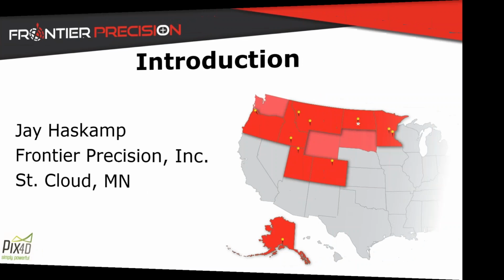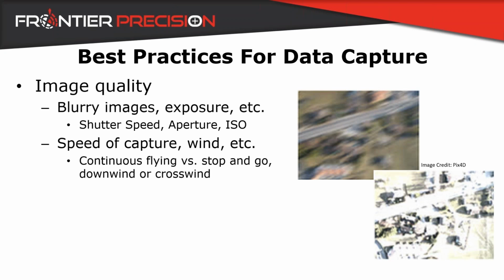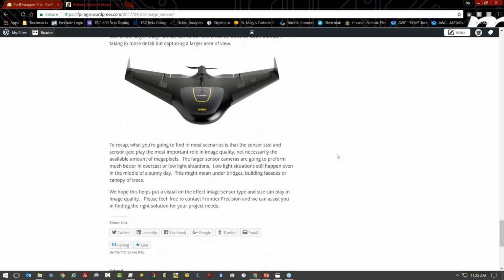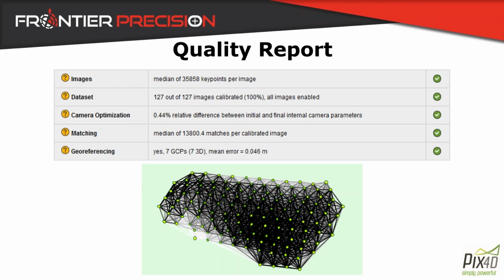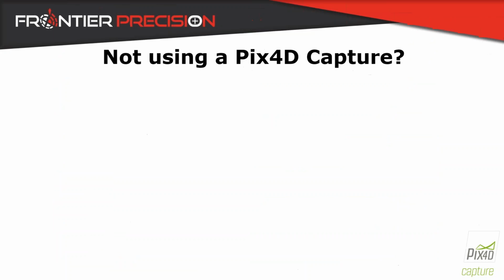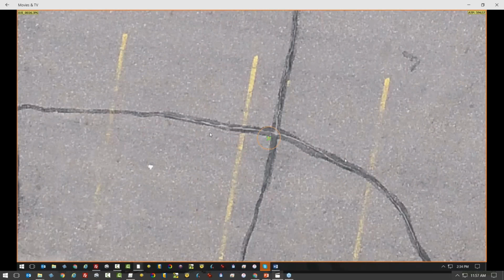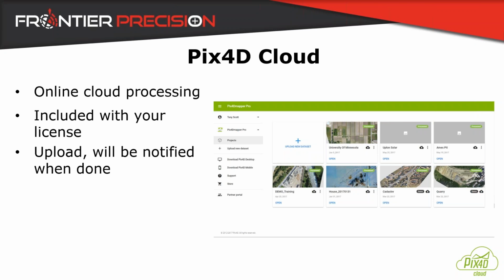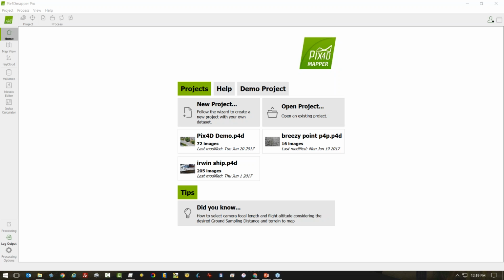Introduction to Pix4D 07/17/2017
In this webinar we discuss the Pix4D softwares for UAS. We give a quick overview of photogrammetry for UAS, some best practices, and also some things to know in order to get the best data possible out of your UAV. We go through the Pix4D Capture application, Pix4D Desktop and Pix4D Cloud. We also run through the basics of processing a project in Pix4D.